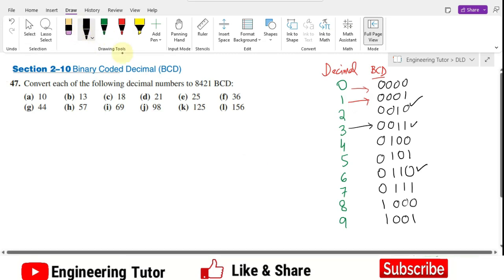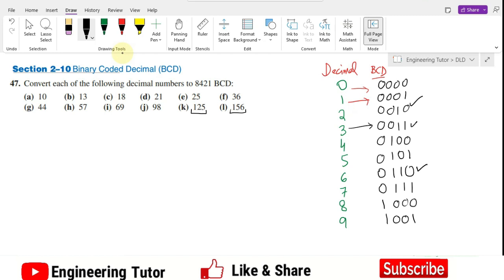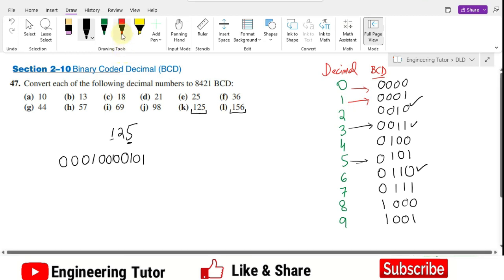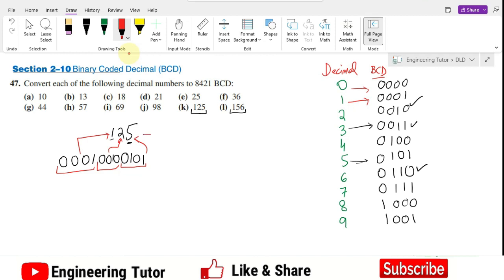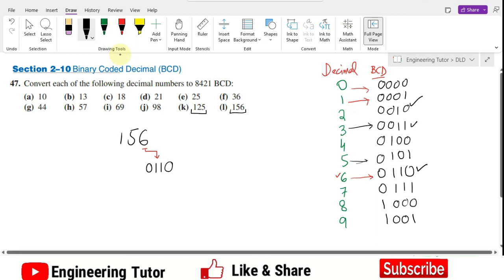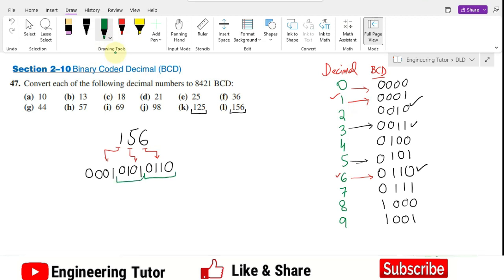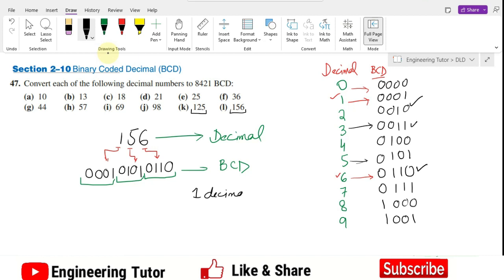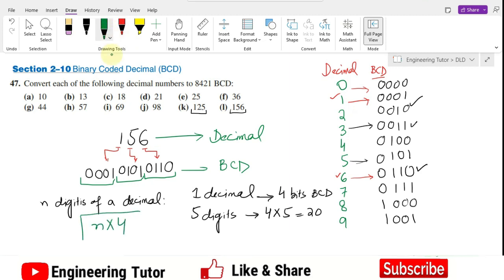Converting Decimal to BCD: A step by step solution for Digital Fundamentals by Thomas Floyd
In this video, I take you through the process of converting decimal numbers to their equivalent BCD. I provide a step-by-step solution for question number 47 from section 2.10 of Digital Fundamentals by Thomas Floyd. This video is perfect for students and professionals who are looking for a clear and concise explanation of decimal-to-BCD conversion. So, if you want to master this concept and ace your exams, watch this video now!

Happy Learning :-)